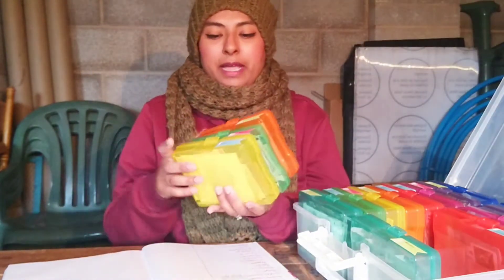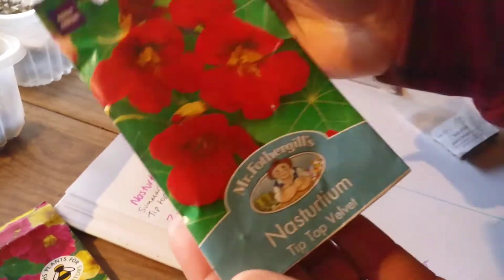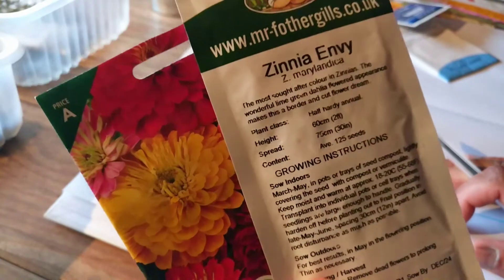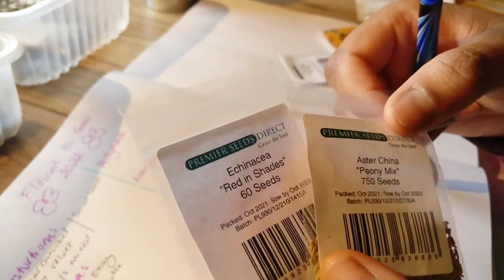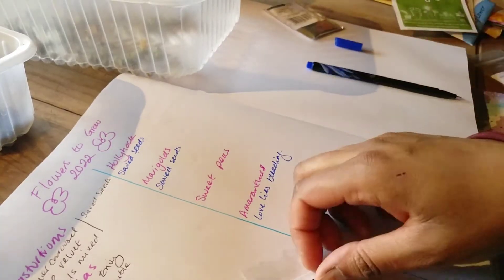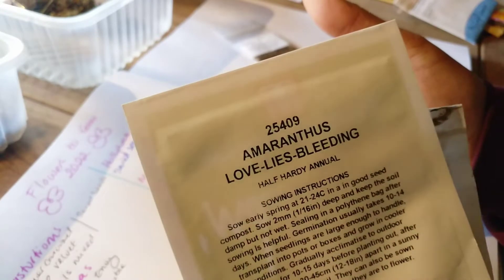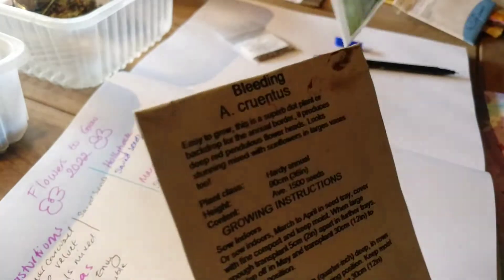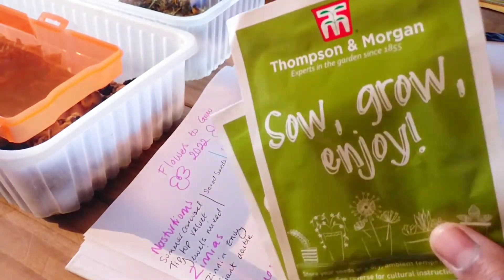My flower growing list 2022. Planning my garden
Seed storage (look for photograph box)

Shops I purchase seeds from:
Wilko's
Lidl
B&m bargains

You can follow my journey of being more self reliant on Instagram as well, where I have a go at growing my own fruit and veg, diy-ing my way through the garden and working with my environment to create a healthy system that works for us as well as the garden

I share everything that works and everything that doesn't too!